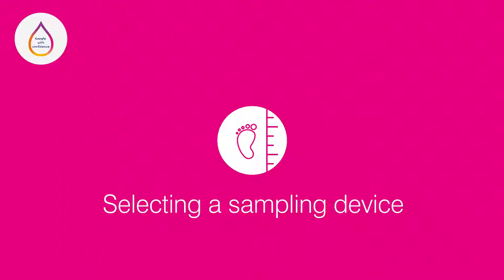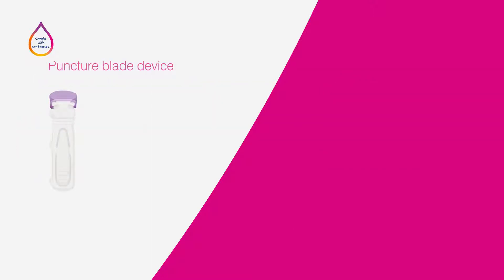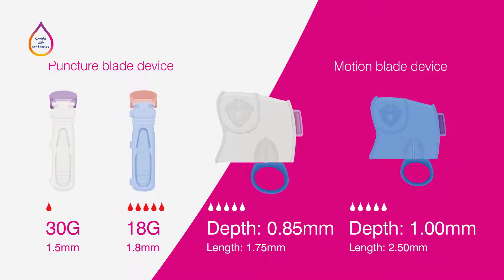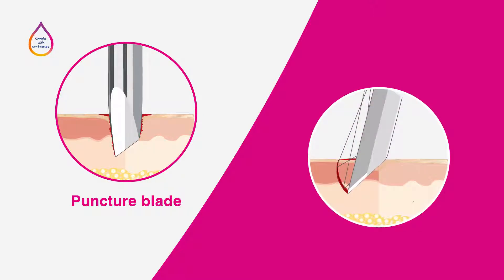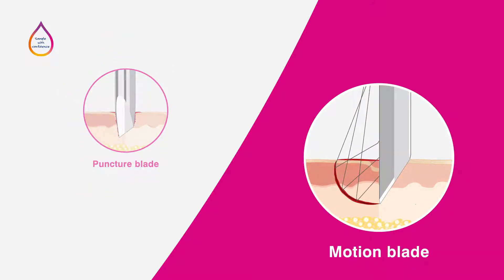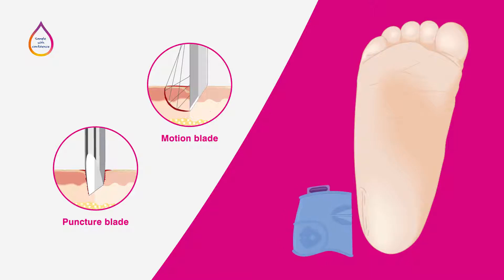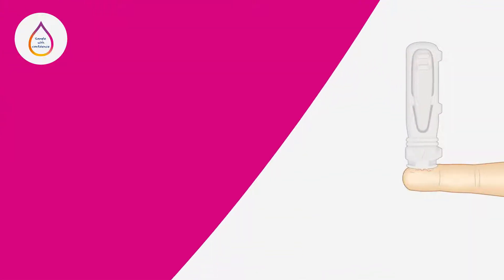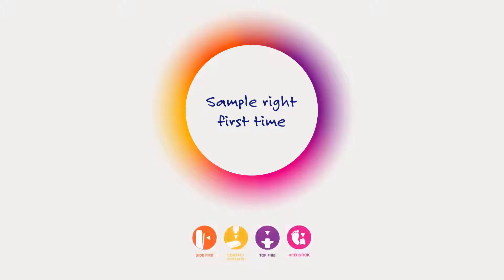Selecting a safety lancet for heel sampling (English)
‘Sample with Confidence’ video on selecting an appropriate safety lancet for capillary blood heel sampling.